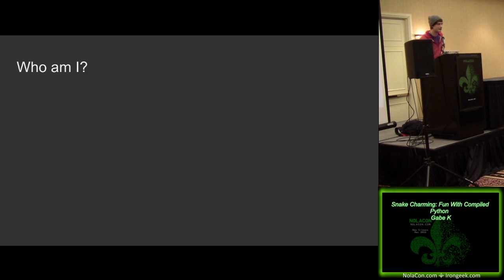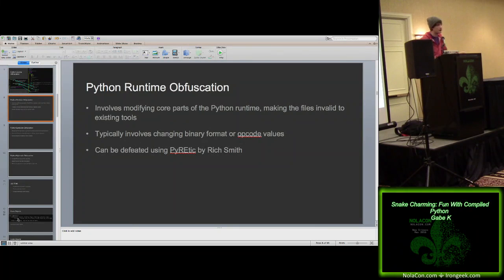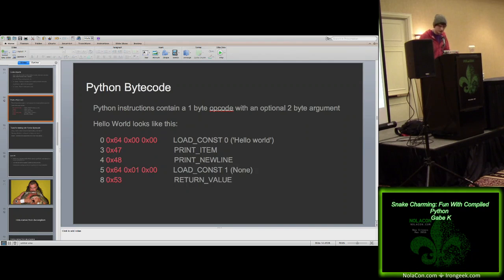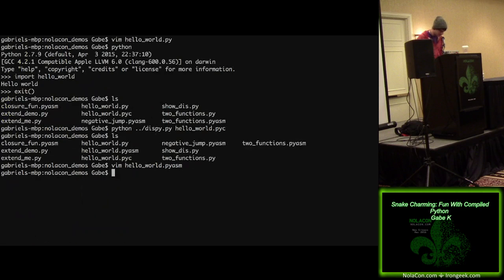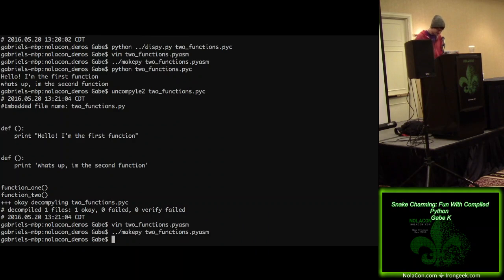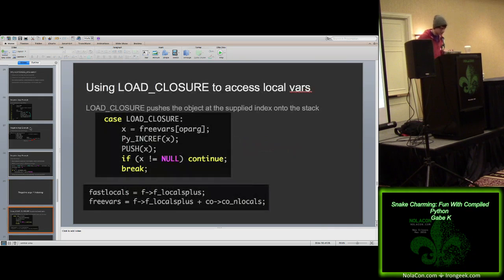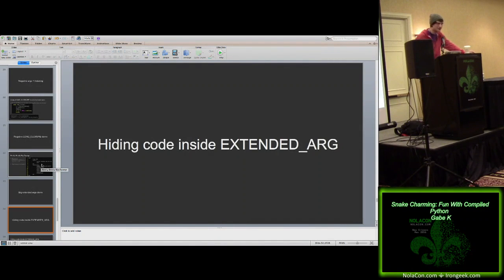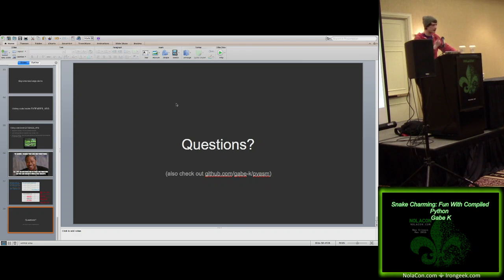200 Snake Charming Fun With Compiled Python Gabe K